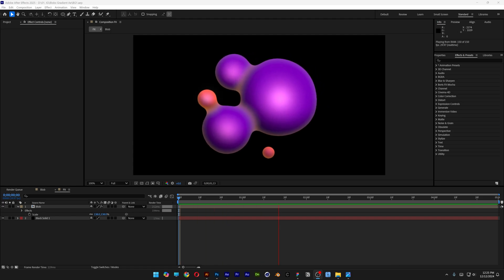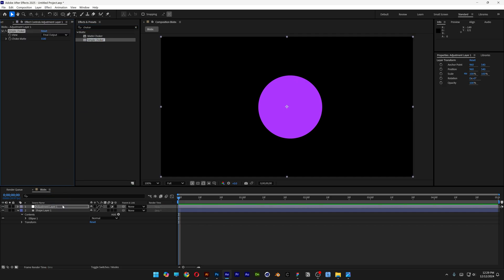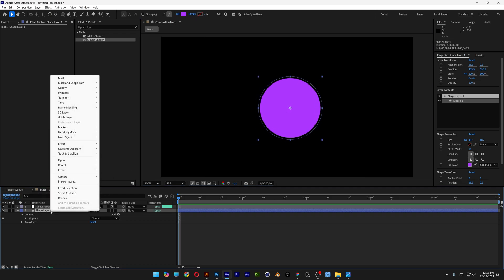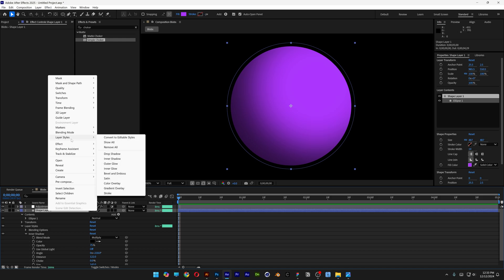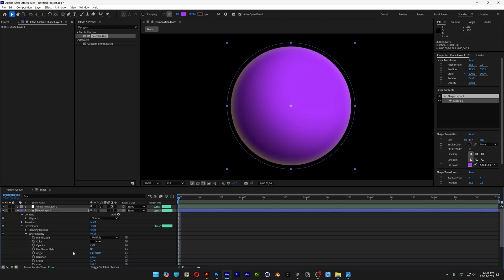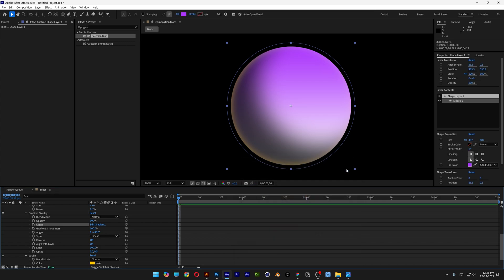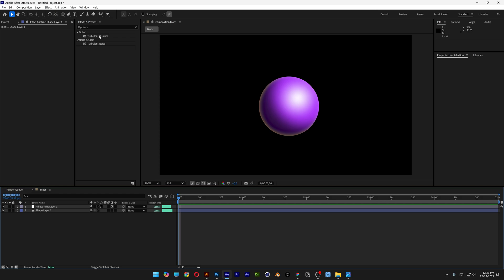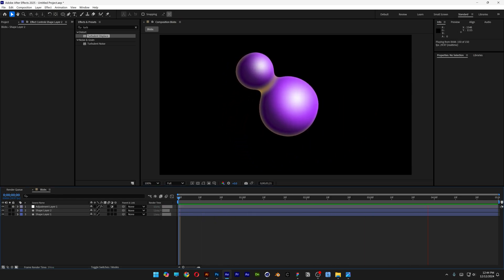How to Make REAL Liquid Blobs in After Effects